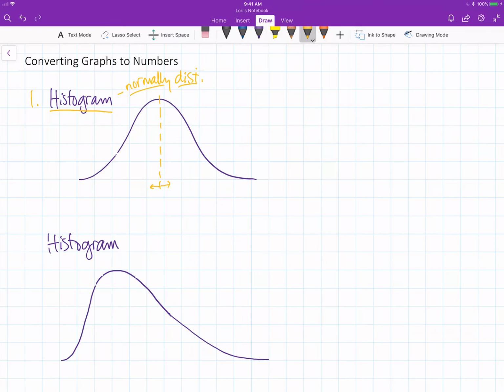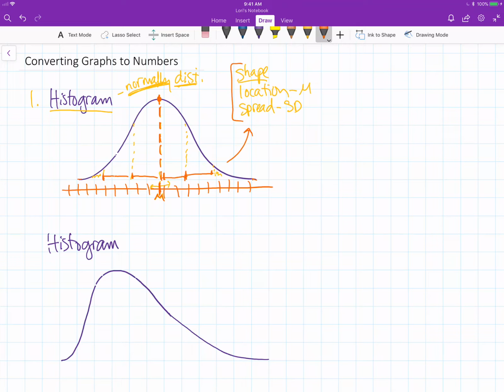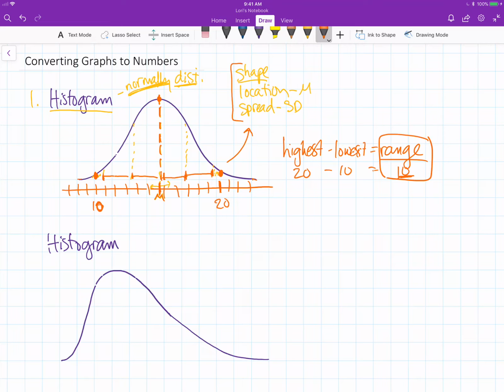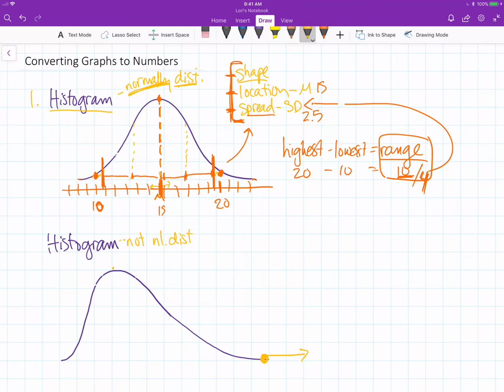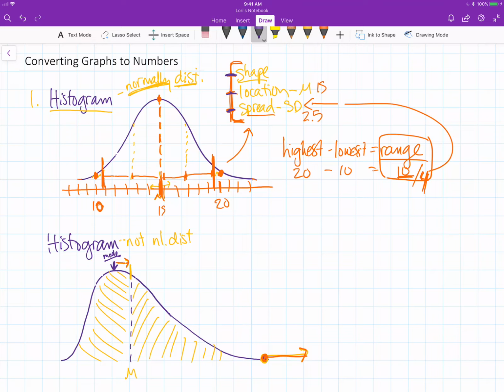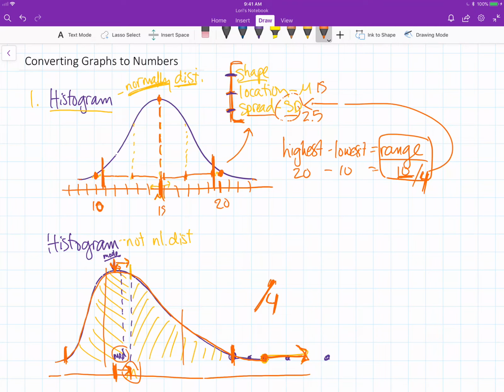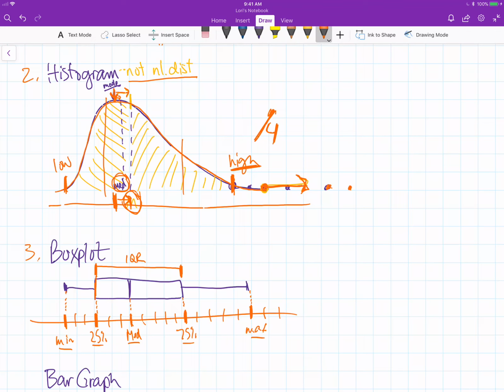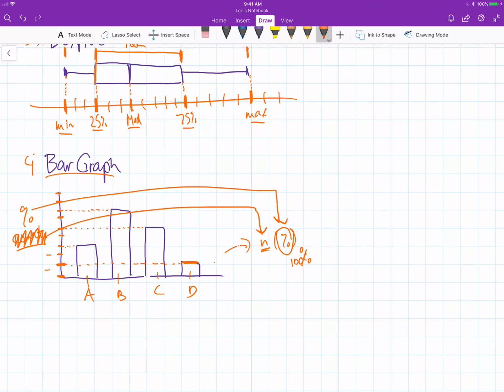Converting Graphs to Numbers